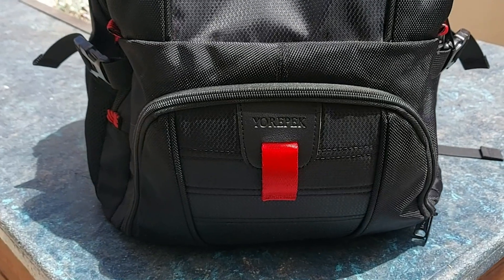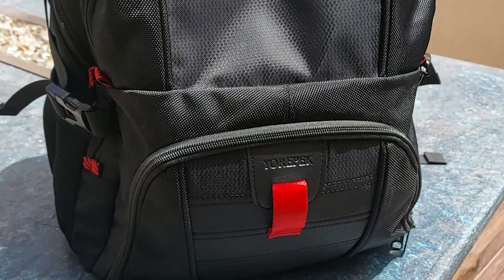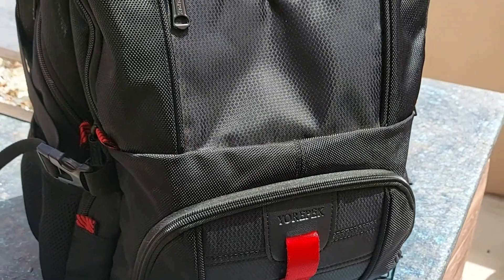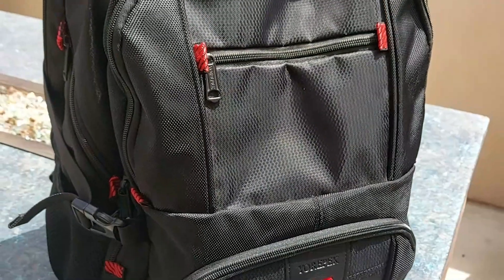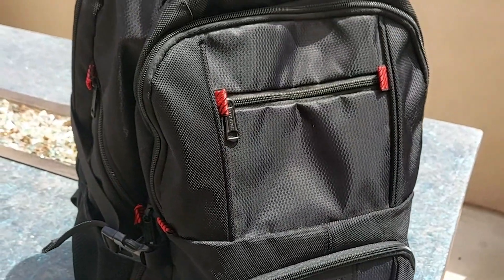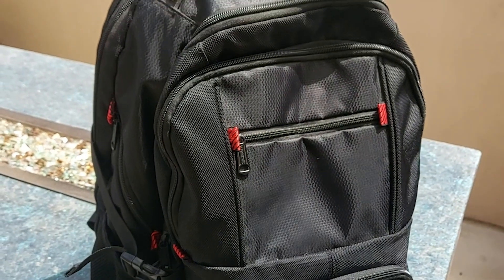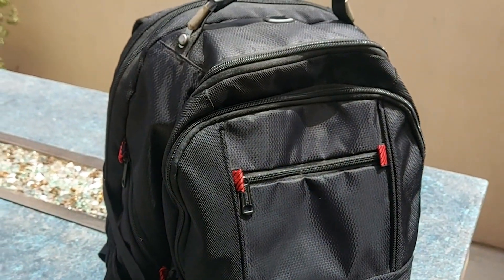YOREPEK Travel Backpacks | Our Point Of View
Check Our New Website For Amazing Deals!

Large Capacity & Organized: The large backpack owns 3 spacious compartments-one separate laptop compartment that fits 17-inch laptops, and one main compartment roomy for daily necessities, such as clothes, notebooks, etc. The front compartment has many small pockets, as well as pen pockets and a keychain design to keep your things organized. The large backpack for men has 10+ pockets, including 2 side mesh pockets for water bottles and umbrellas. Size: 18"x13.5"x6.5"
TSA Approve & Multipurpose: At checkpoints, the large travel backpack can be freely unfolded 90-180 degrees, allowing you to quickly pass through airport security and keep things tidy, exclusively designed for airplane travel. A luggage strap allows the traveling backpack to fit on the suitcase, great for international plane travel and day trips
Practical & Convenient: External USB port with built-in charging cable conveniently charges your phone and other electronic devices (pls provide your own portable charger). A hole in the travel laptop backpack is used for the outside of the earphone, which can be used conveniently. Besides, the large laptop backpack has a sturdy handle with a steel cable on top for easy portability. Side compression straps keep the exclusive pack in any size you need
Durable Material: Made of water-resistant and durable polyester fabric, and high-density nylon lining for better tear resistance, the heavy-duty backpack with metal zippers ensures daily long-lasting use. Serve you well as a professional office work backpack, and large USB charging Backpack. An ideal present for back to college, graduation, parents, Thanksgiving, Christmas, Valentine's Day
Comfortable: With a comfortable padded back design and thick and soft multi-panel ventilated pads, the big backpack gives you great back support. Breathable and adjustable shoulder straps relieve shoulder pressure to reduce discomfort in long packs. The backpack for men and women will be a good partner for travel. THIS ITEM IS NOT INTENDED FOR USE BY CHILDREN 12 AND UNDER